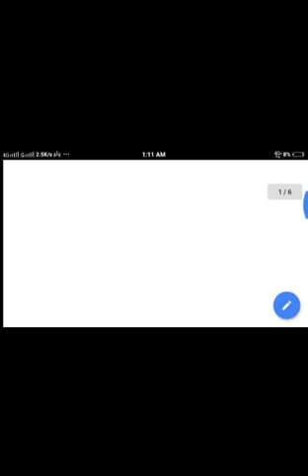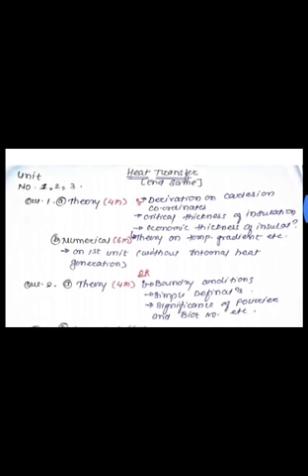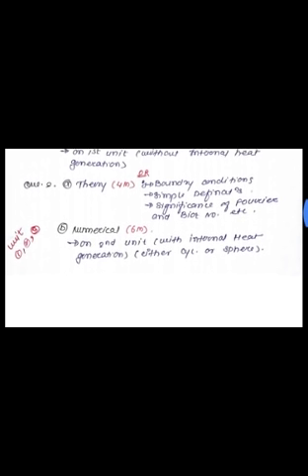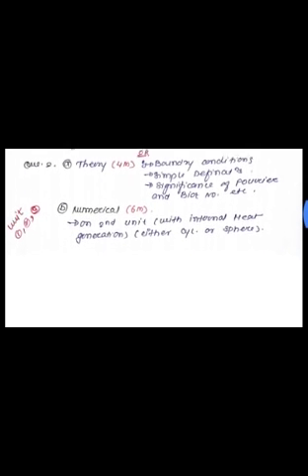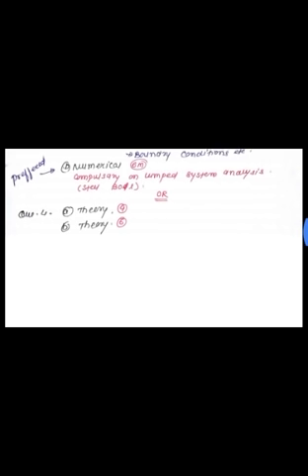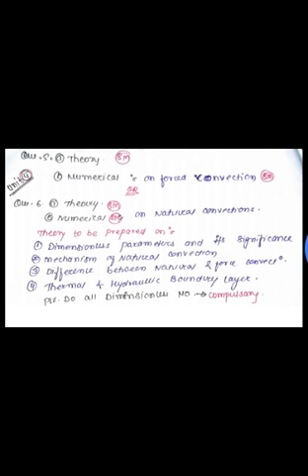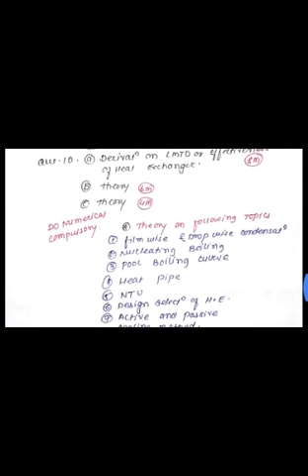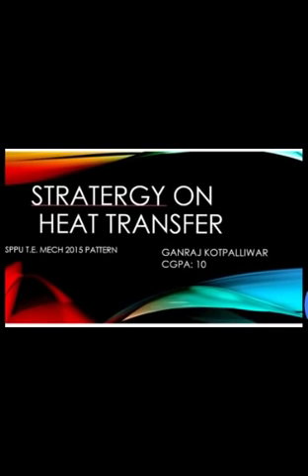Strategy For Passing End-Sem Examination (HT)